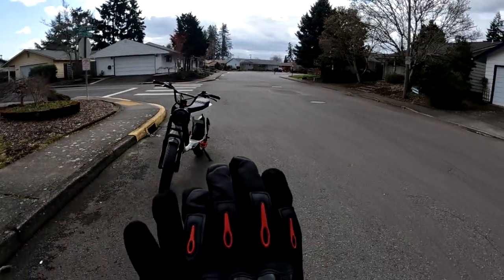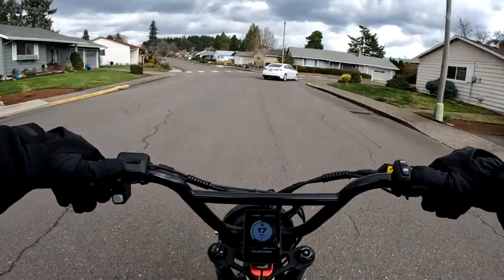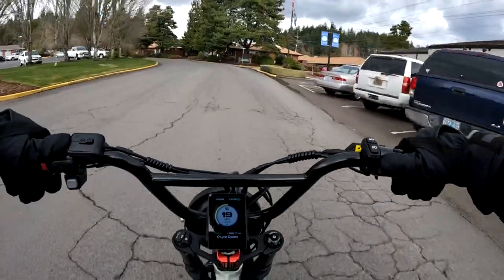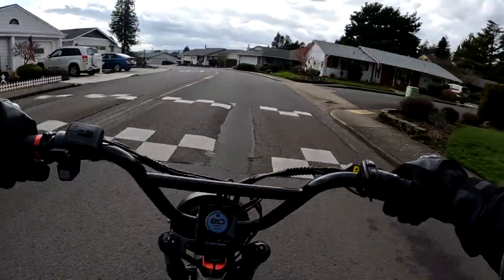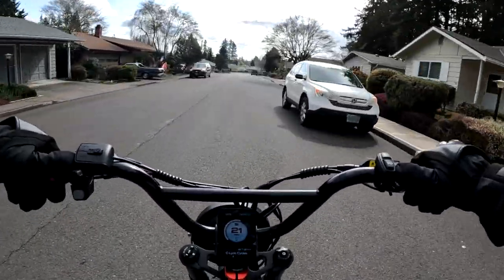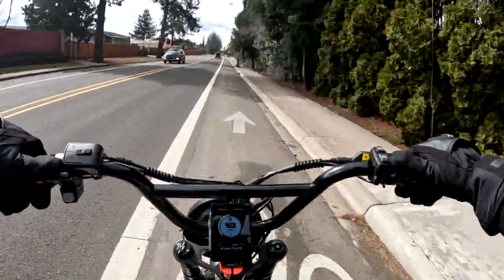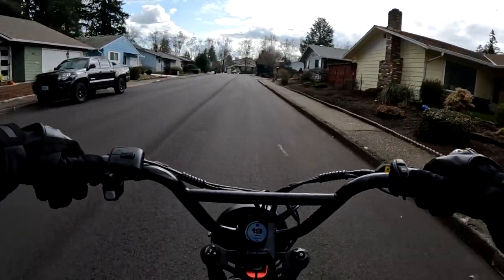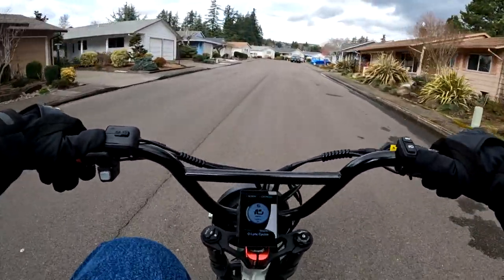Pedal Electric AWD III Ebike... ON SALE NOW!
- Giving Info On The Pedal Electric AWD III Including Some Specs And Sale Price
- Comparing The Pedal Electric AWD III With The Ariel Rider Grizzly
- Riding The Lyric Graffiti Ebike